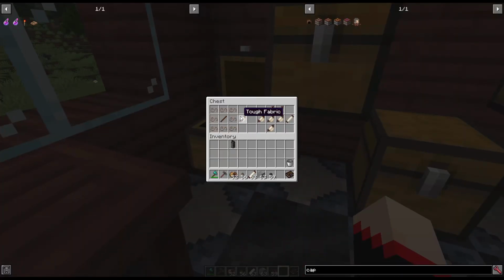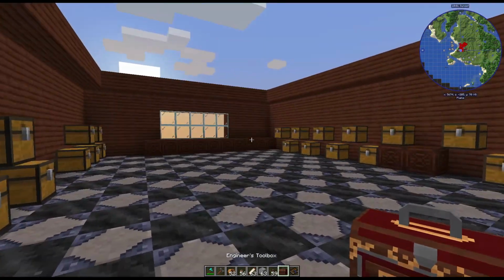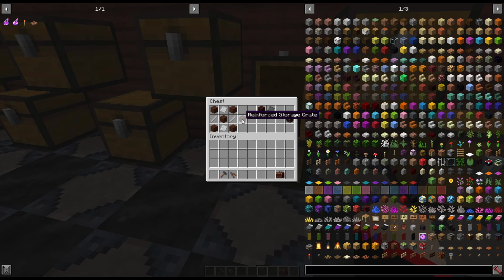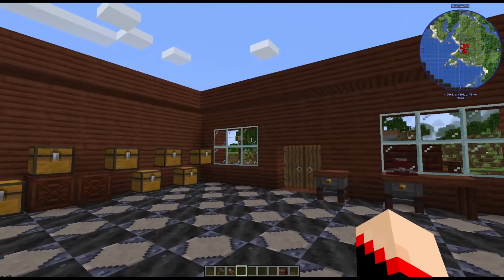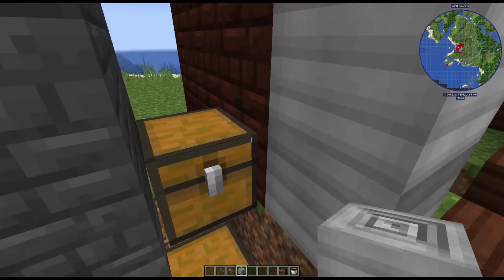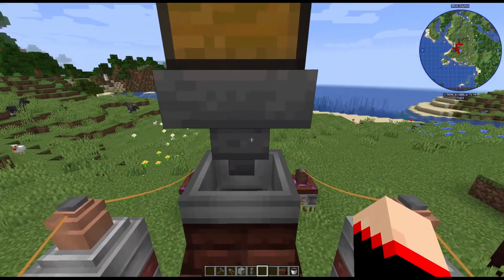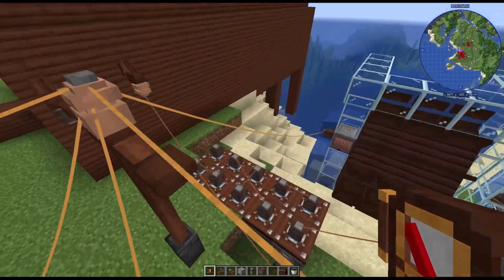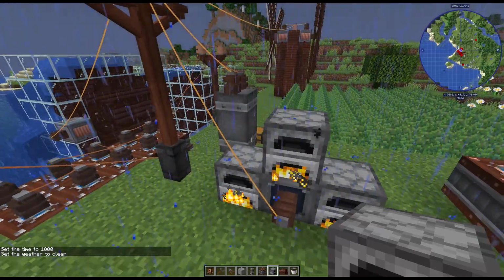Minecraft Mod Spotlight ~ Immersive Engineering ~ Improved Blast Furnace & More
Immersive Engineering mod 1.15.2  for Minecraft adds tons of new items. This time we go over the MV levels, Improved Blast Furnace, Automating Coke Oven, and External Heater for furnaces.